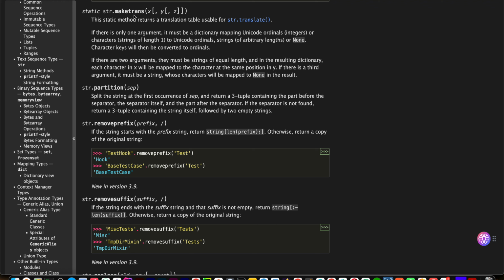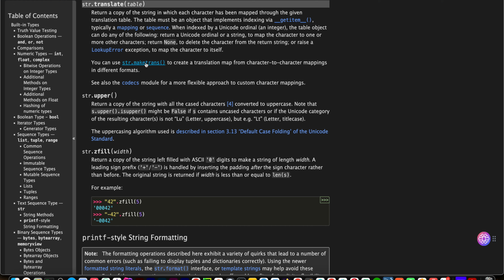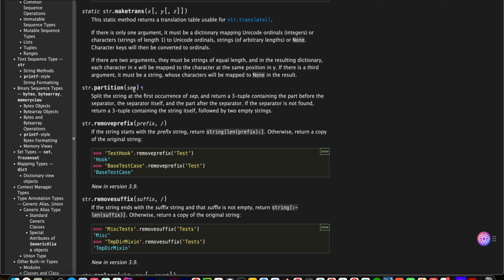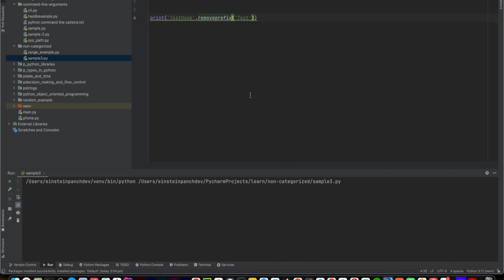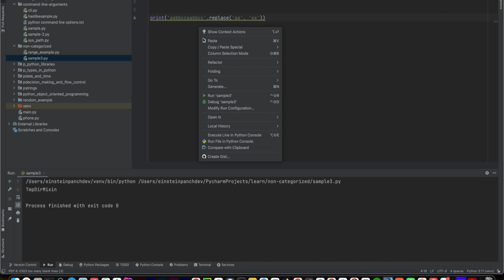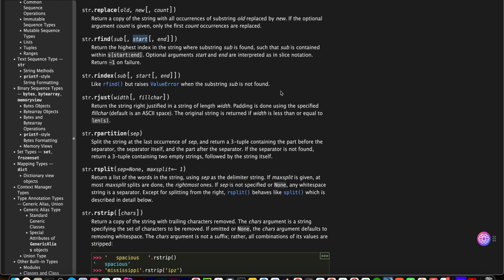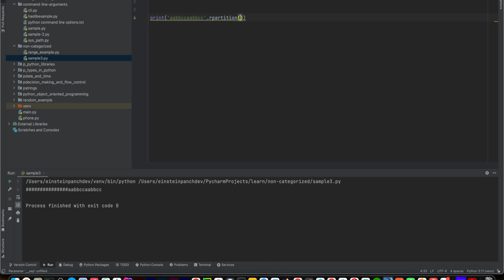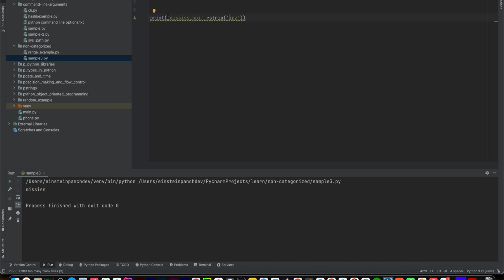25 - Built-in Type - Text Sequences - str - String methods Part 8| Python by examples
25 - Built-in Type - Text Sequences - str - String methods| Python by examples